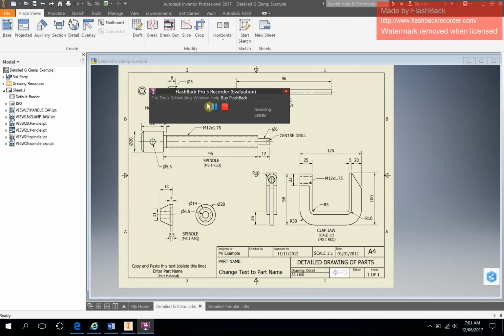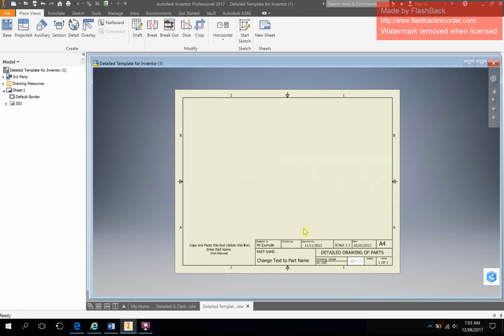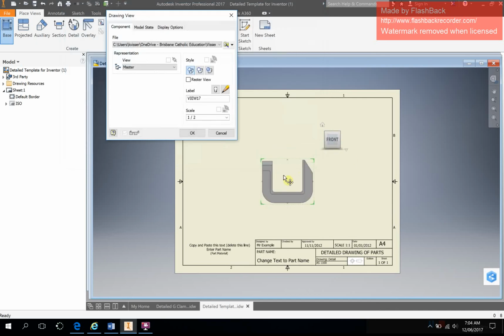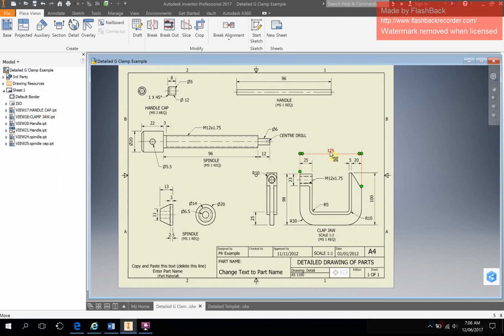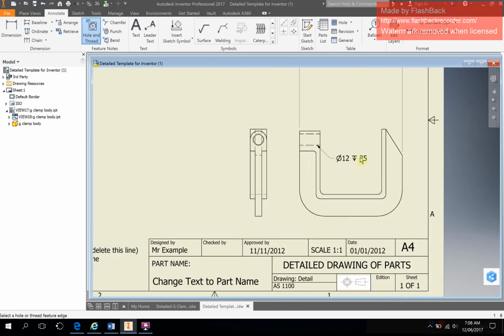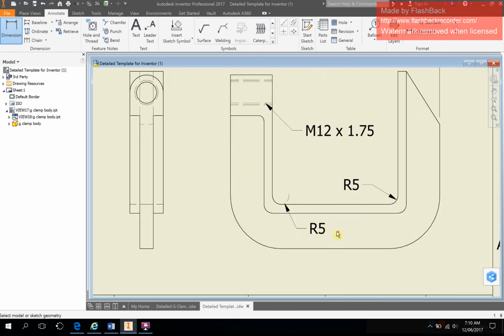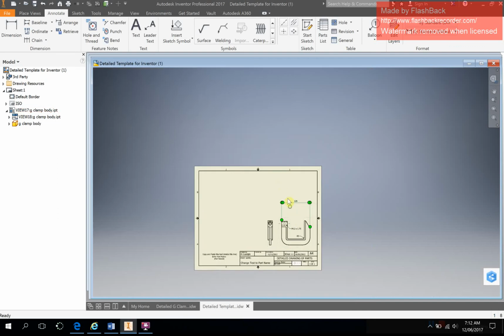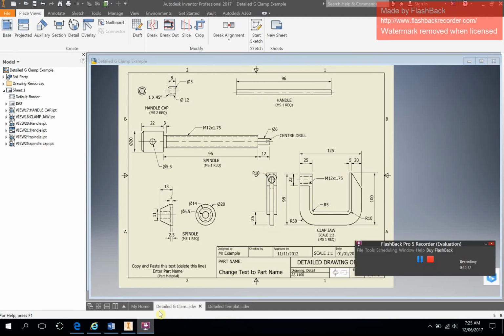Detailed Drawings Inventor